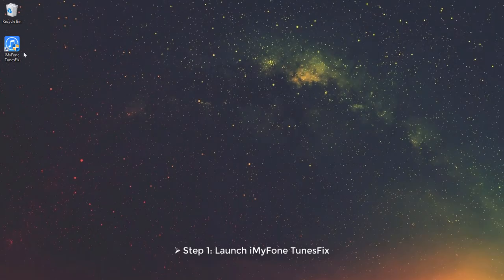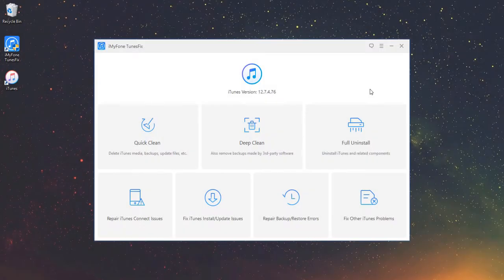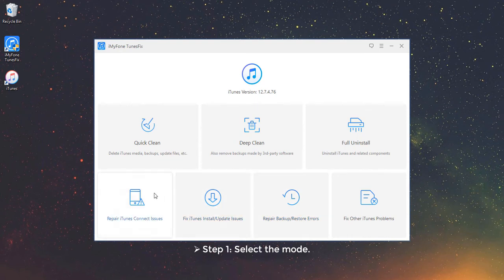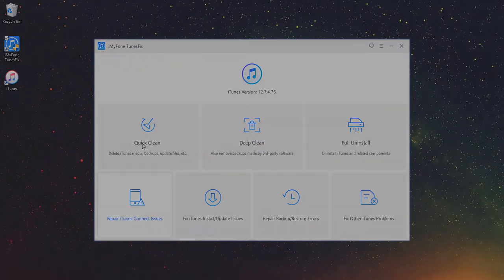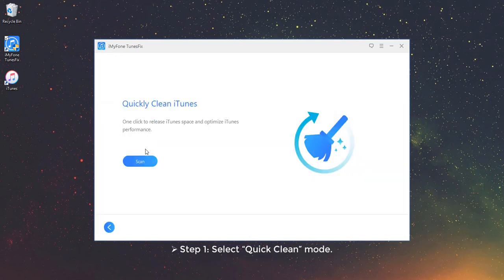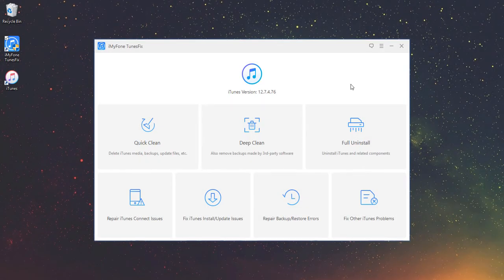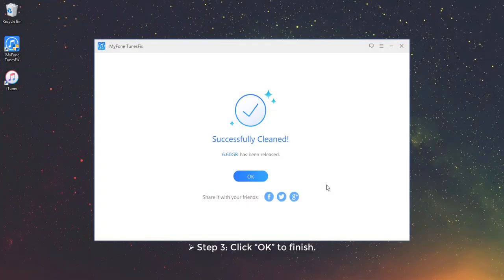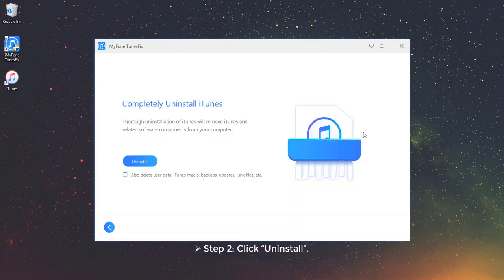iMyFone TunesFix for Windows: Repair iTunes Errors & Issues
iMyFone TunesFix is a primary solution to repair all iTunes problems and errors, so as to clear up your iTunes and completely uninstall iTunes.